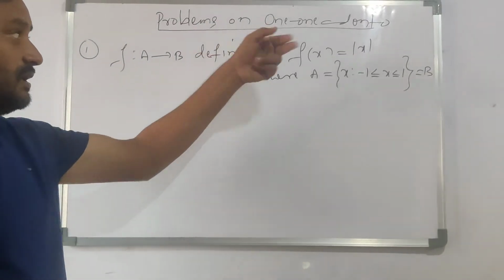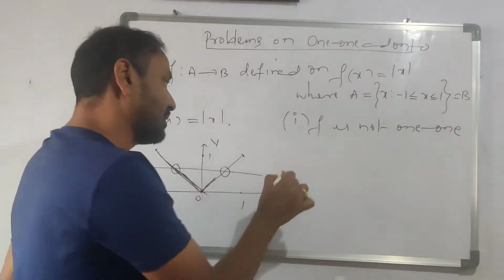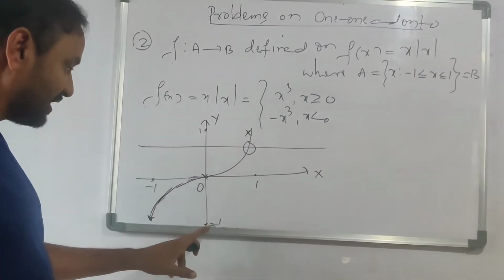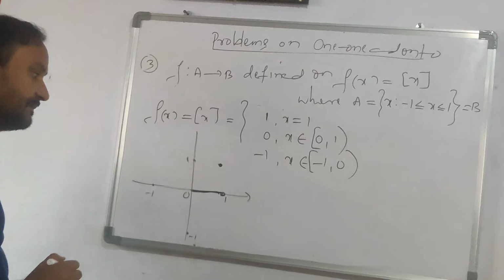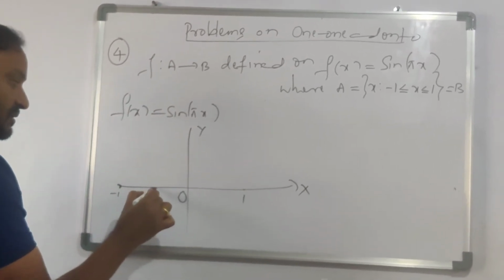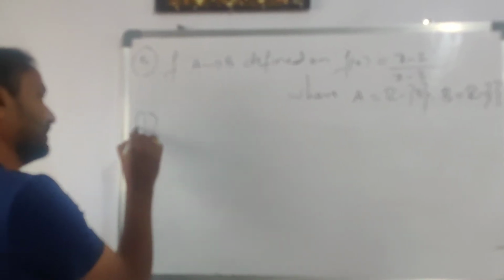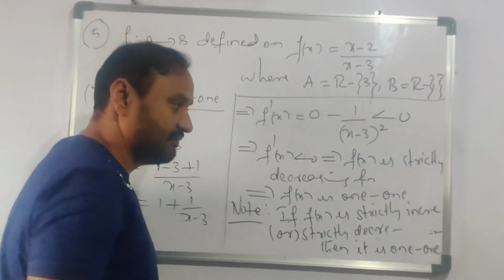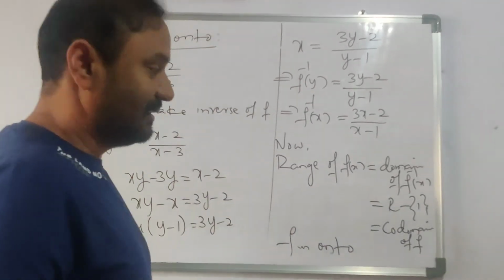FUNCTIONS||LECTURE 3||PROBLEMS ON ONE-ONE AND ONTO FUNCTIONS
FUNCTIONS||LECTURE 3||PROBLEMS ON ONE ONE AND INTO FUNCTIONS